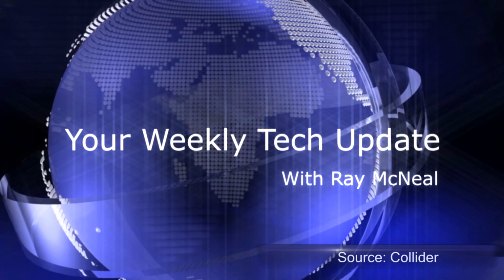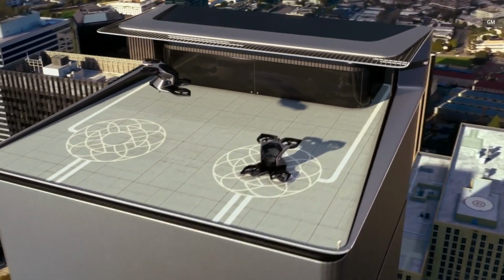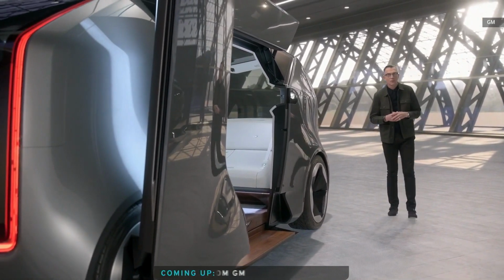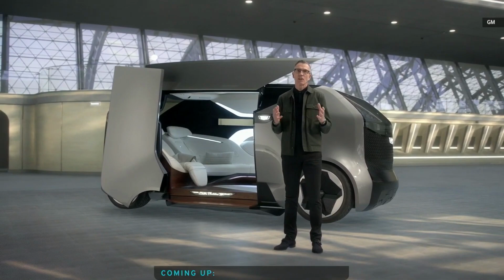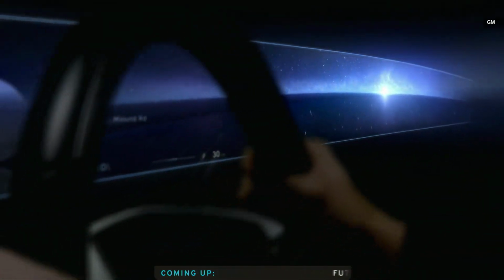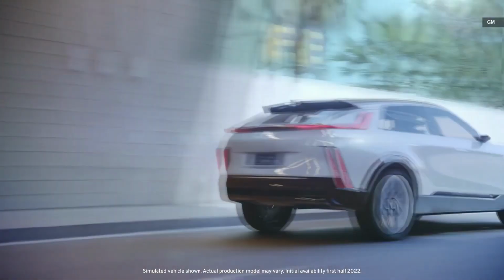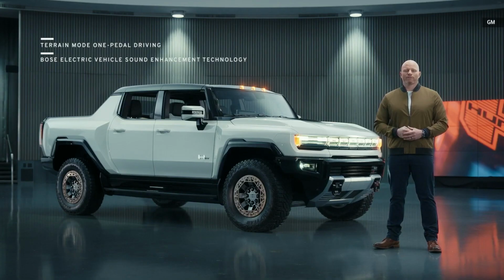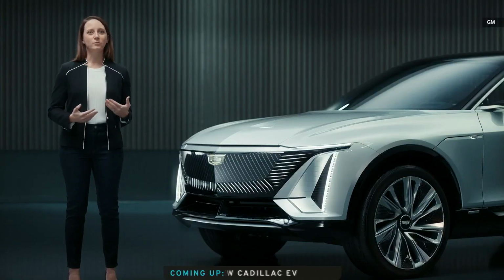Your Weekly Tech Update EP 161 Part 3 of 3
GM Unveils Self-Driving Flying Cadillac

In This Weeks WhatThe...??? A smart home where everything is controlled by voice

And we’ll finish off the show with this weeks Moment of Joy